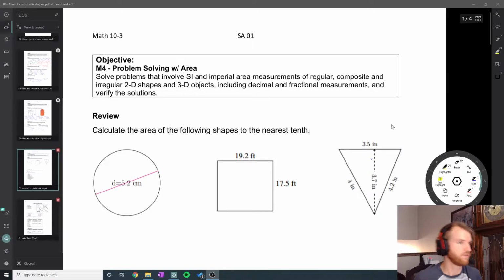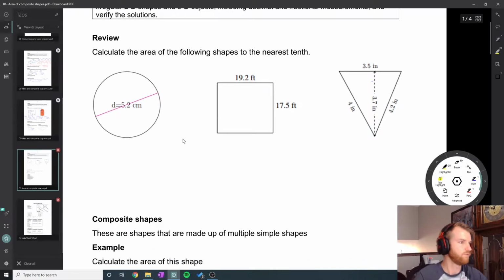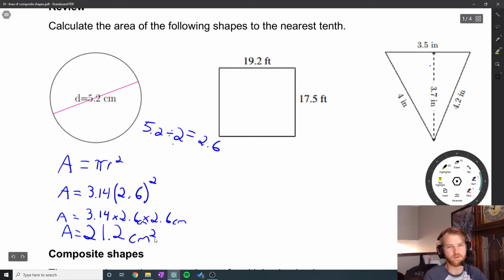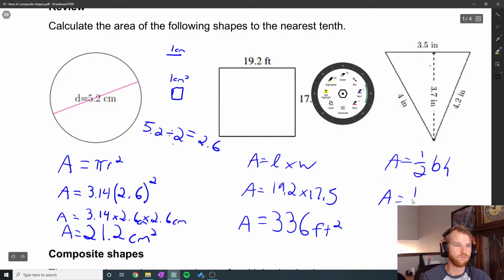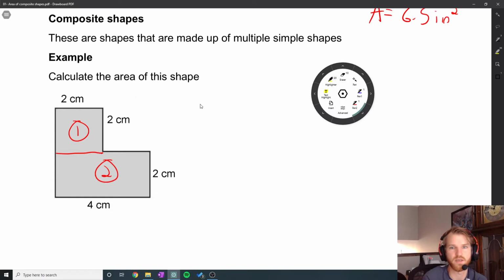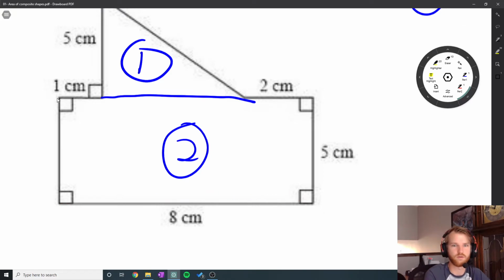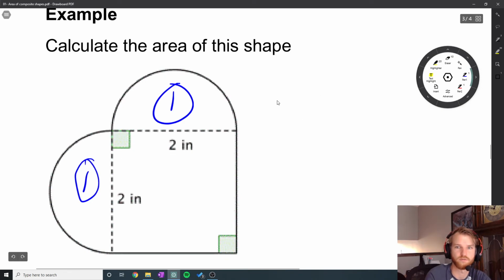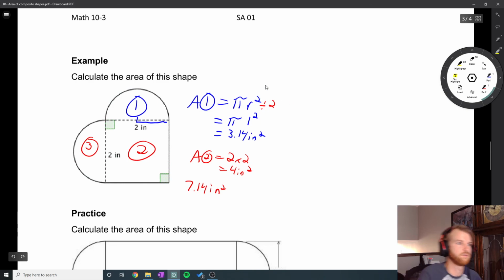10-3 #6 Surface Area 1